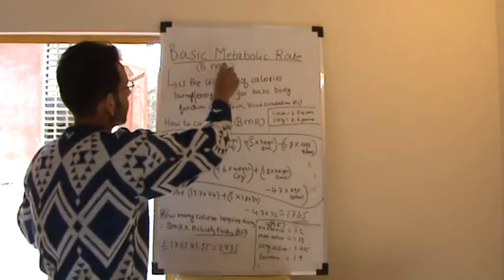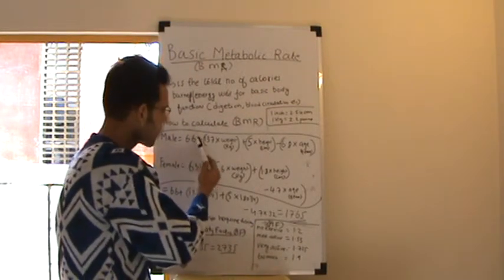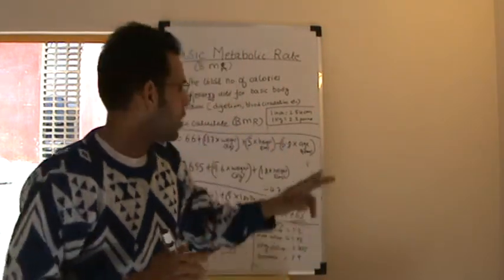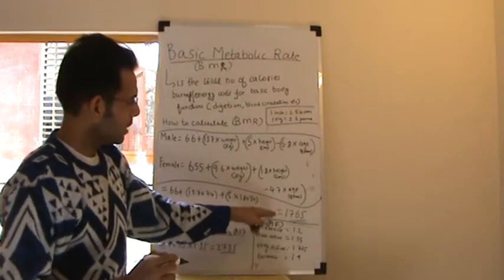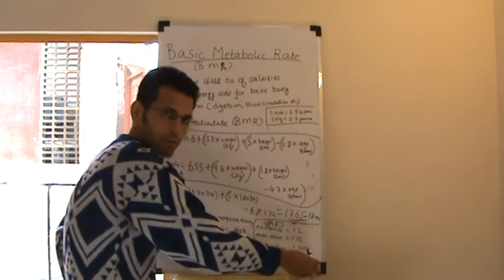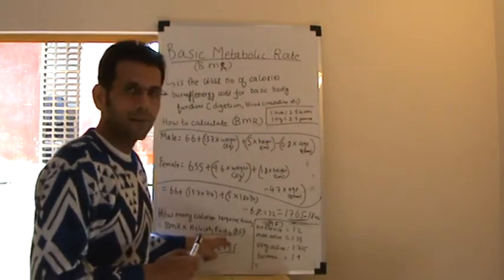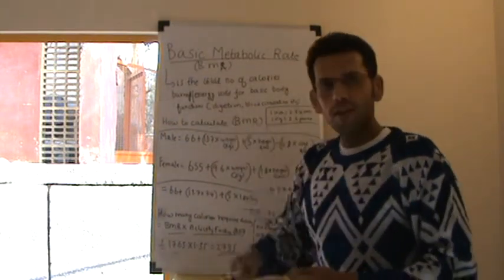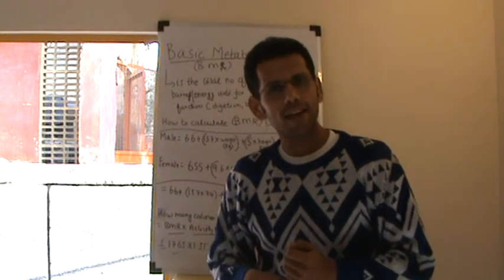How to calculate Basic Metabolic Rate and calories required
How to measure your BMR (Basic Metbolic Rate) to know how much calories you need daily for weight loss and weight maintainance.